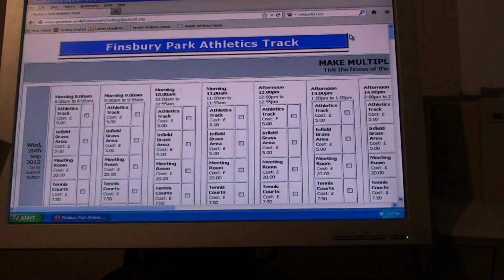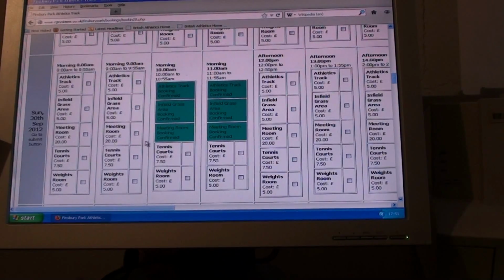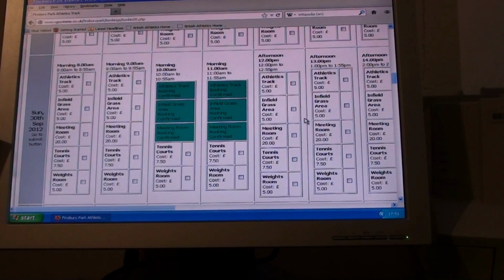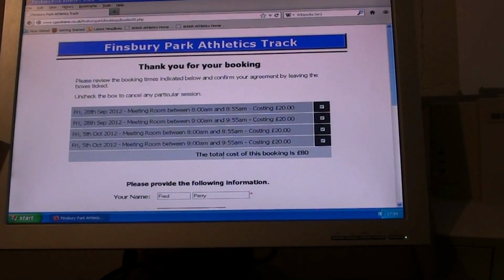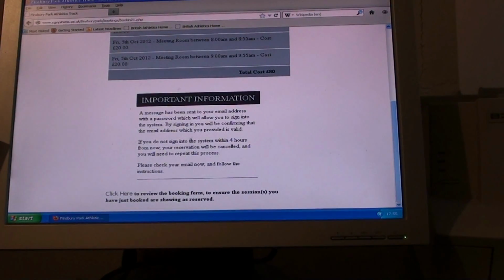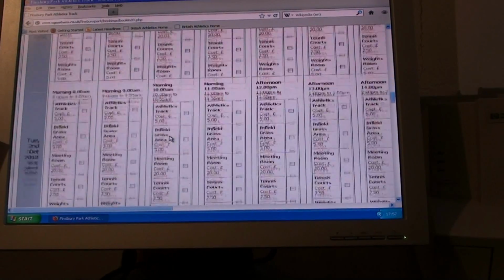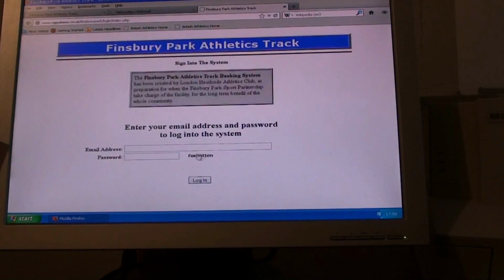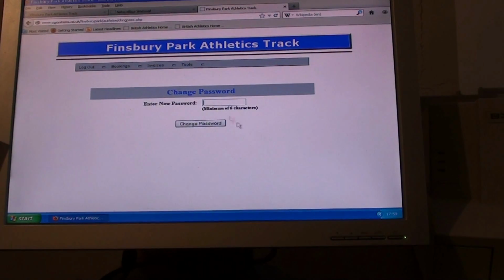Tutorial for Finsbury Park Track Booking System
This is a tutorial for the Finsbury Park Booking System.

New customer experience